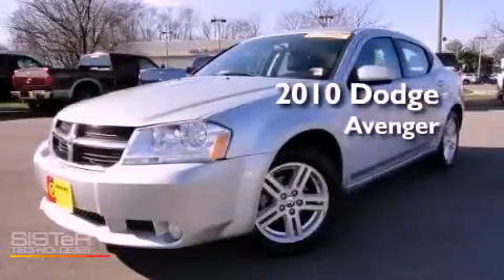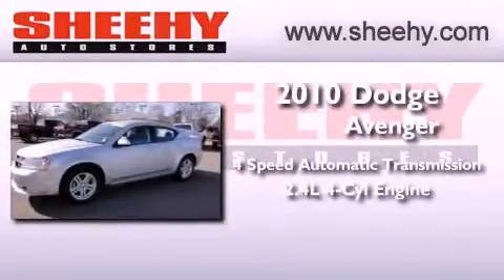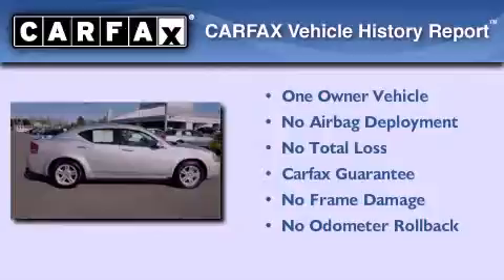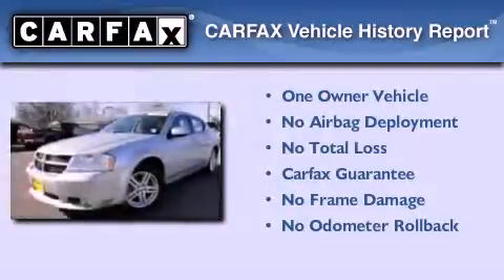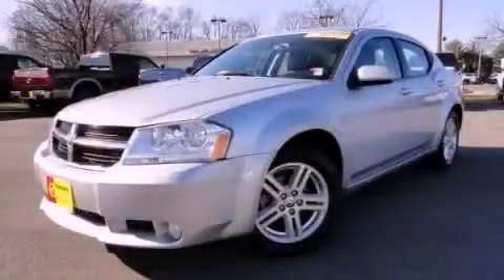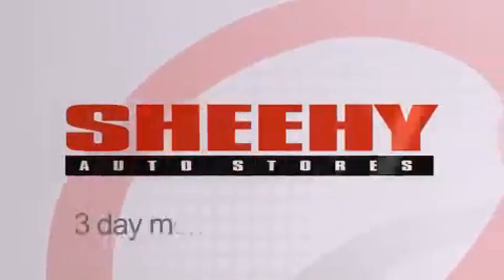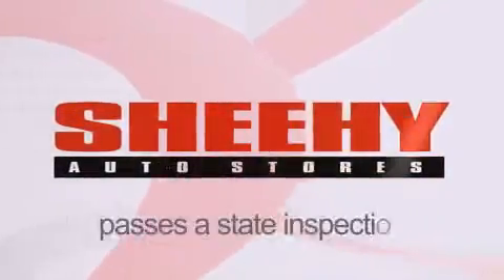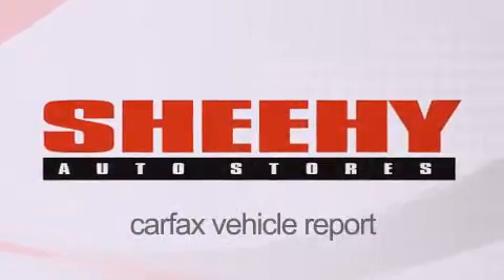Used 2010 Dodge Avenger Richmond VA 23235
Year : 2010
 Make : Dodge
 Model : Avenger
 Engine : Gas I4 2.4L/144
 Trans . : Automatic
 Exterior : Bright Silver Metallic
 Miles : 35,018
 Interior : Dark Slate Gray
 Stock : NR6480